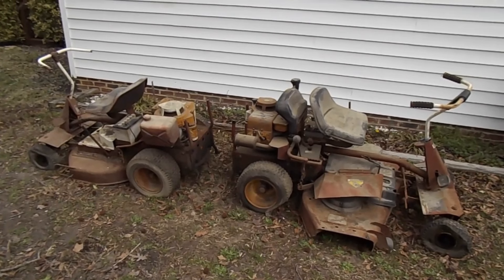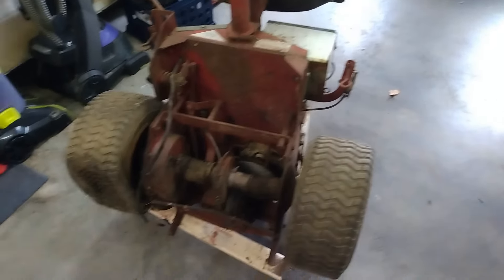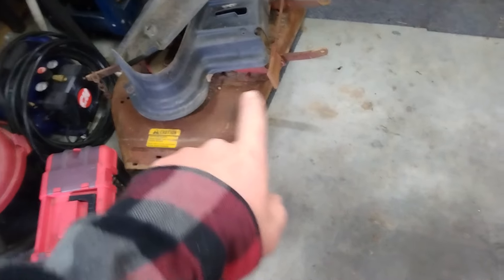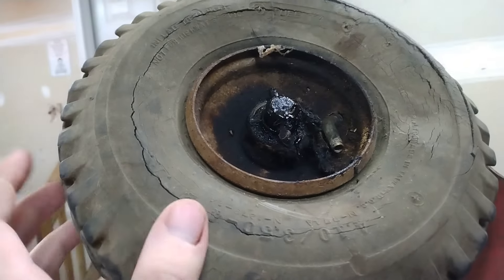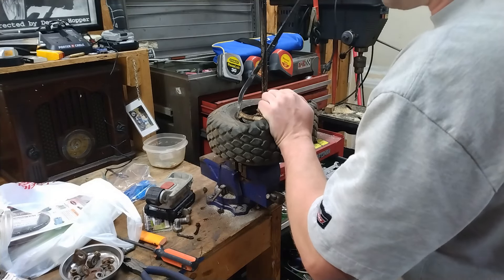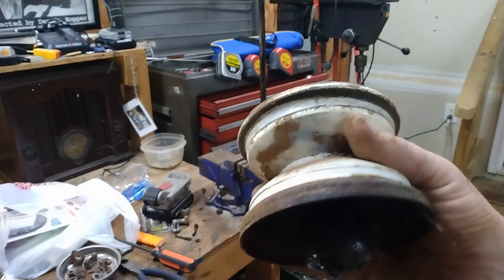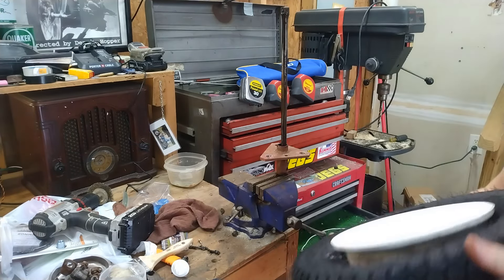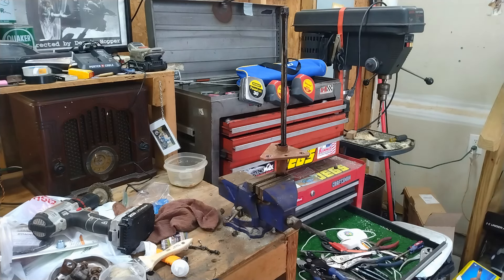How Bad Of A Project Can This Be? Beginning The Tear down PT.2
Getting this old mower clean and putting new tires on this old 41" contractor grade Snapper Model 4111X5S